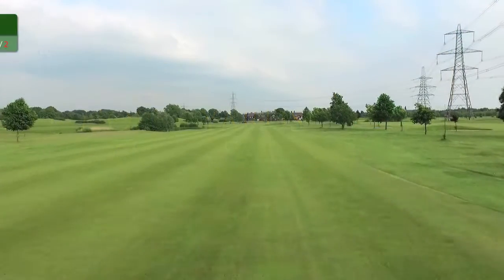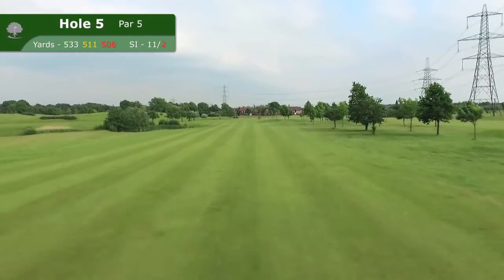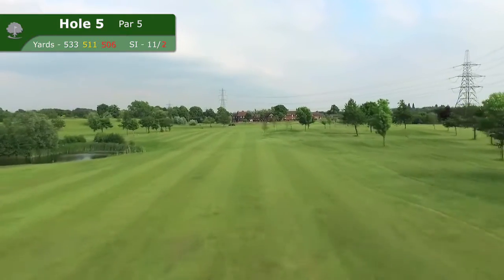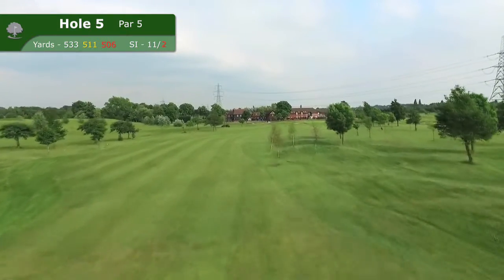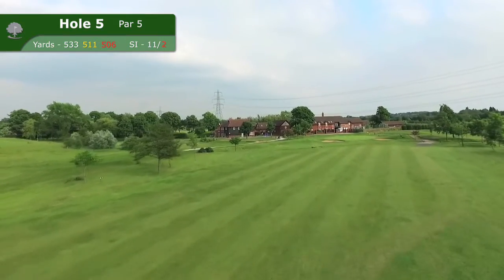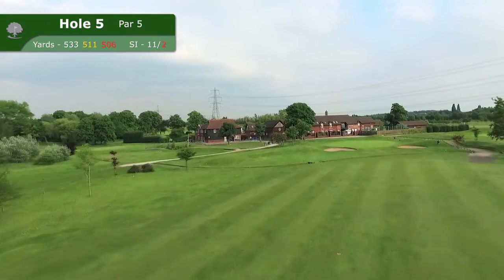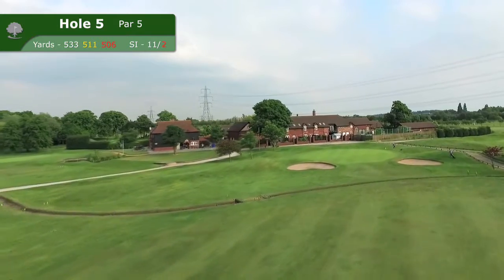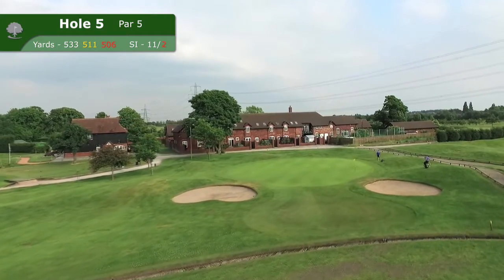Eccleston Park Golf Club - Fly-by - 5th hole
The wide open and inviting fairway of the the 511 yard par 5 5th make it an inviting and attractive hole to play, however with water on the left and a dog-leg to the right, it is far from an easy hole. The beautiful clubhouse and surrounding buildings nestle behind the large green and the approach is made that much trickier by a ditch just short of the green and a pair of green side bunkers.